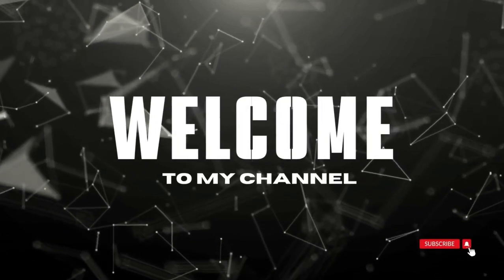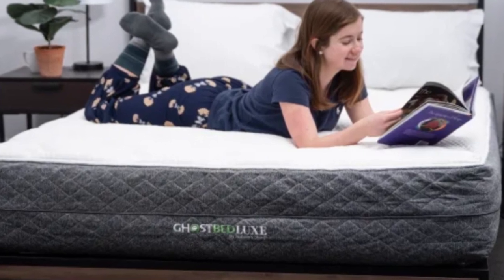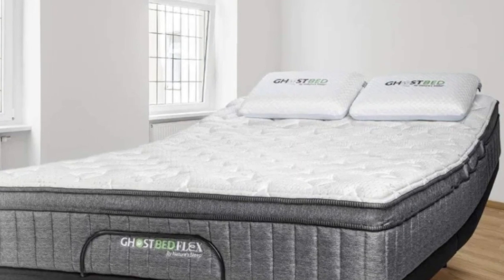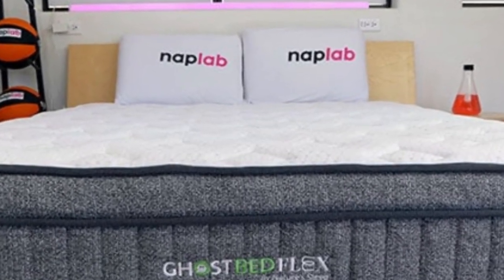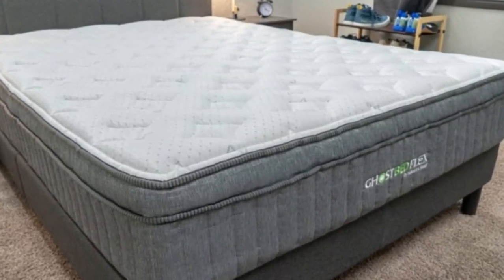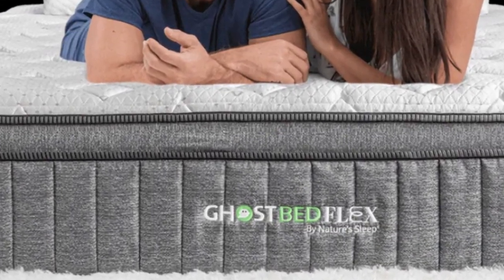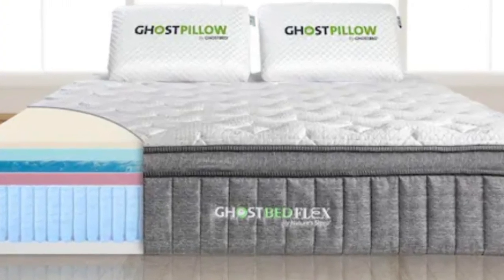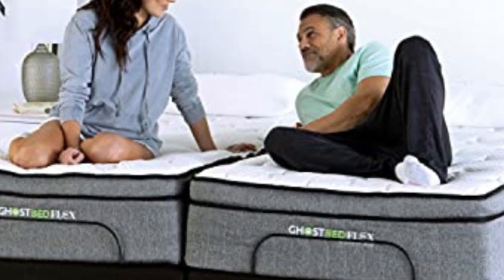GhostBed Flex Memory Foam Hybrid Mattress Review in 2023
in this video we will show GhostBed Flex 13 Inch Memory Foam Hybrid Mattress Review.

in this GhostBed Flex 13 Inch Memory Foam Hybrid Mattress Review, I cover everything from the beautiful appearance to the functionally of the item.

Program.